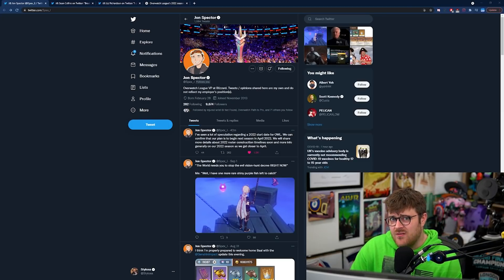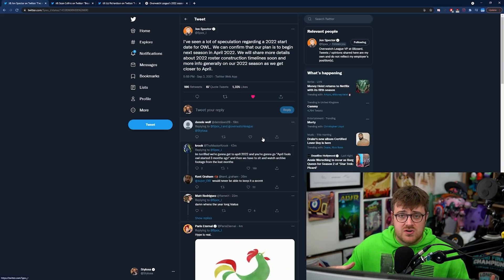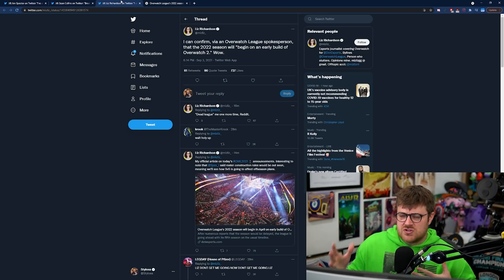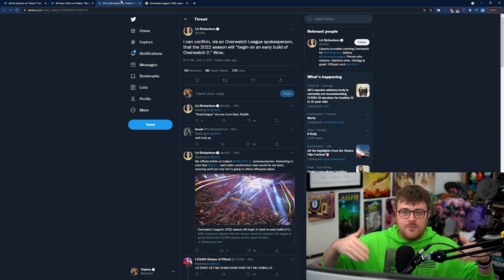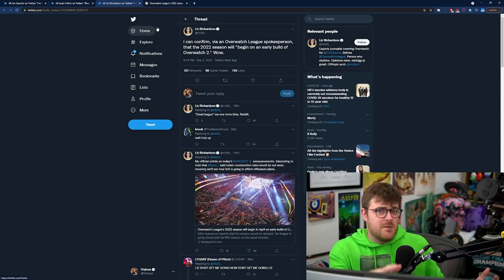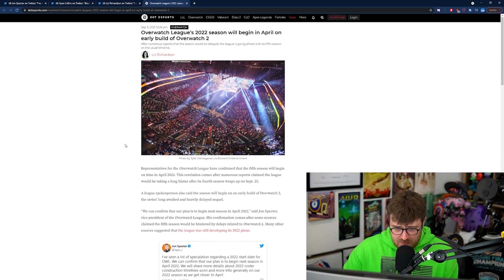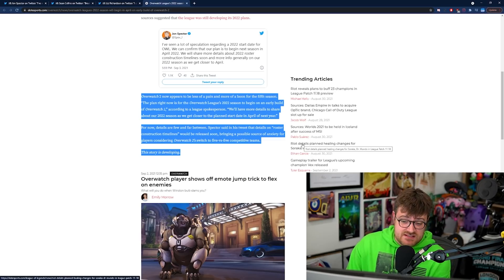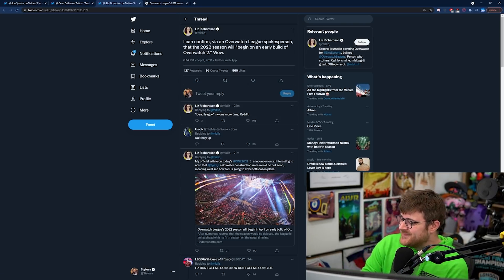Overwatch 2 Launch Date CONFIRMED by Blizzard for 2022!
Blizzard have just confirmed Overwatch 2 is launching in 2022. An early version of the PvP will be used for Overwatch League in 2022. HUGE NEWS! But what does this mean for the launch of Overwatch 2? Is PvP going free to play, and are Blizzard planning on selling PvE content as DLC?!